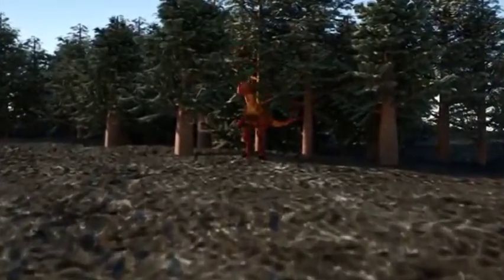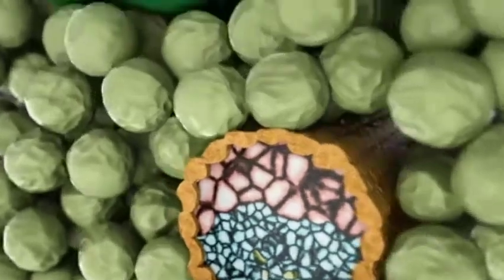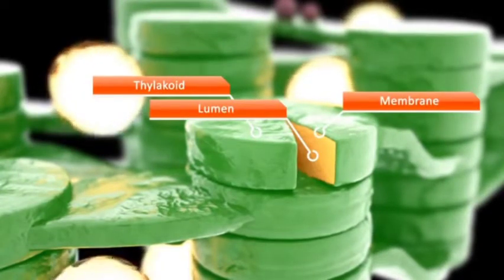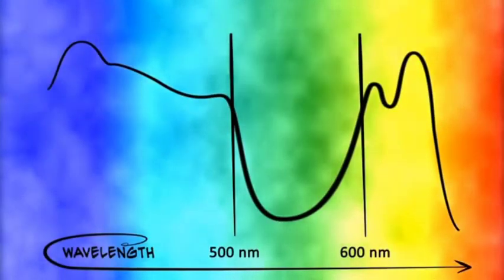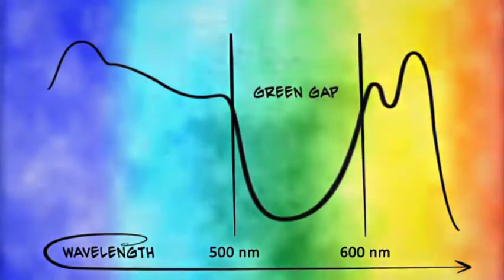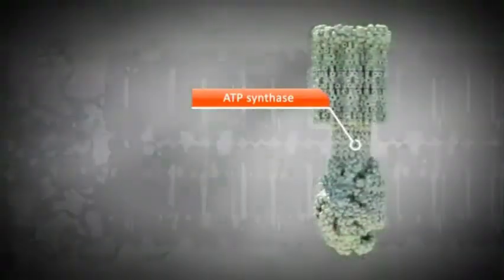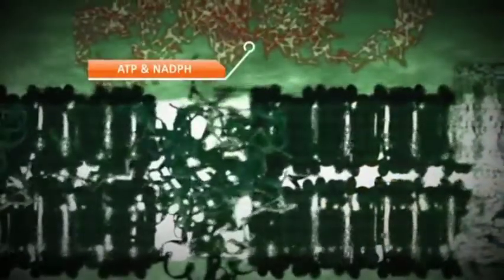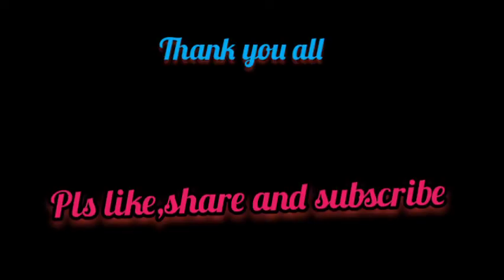*Photosynthesis clear explanation by sagar*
This was first known in 17th century by    *Van helmont*